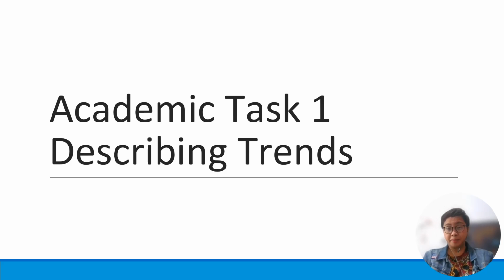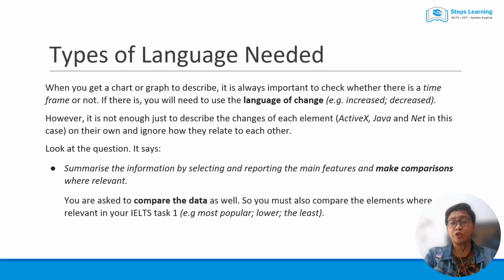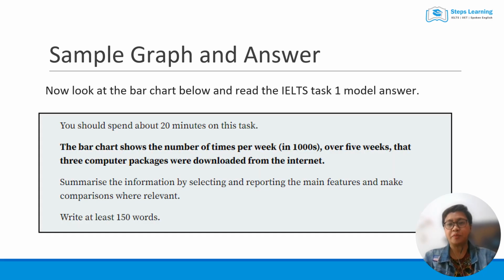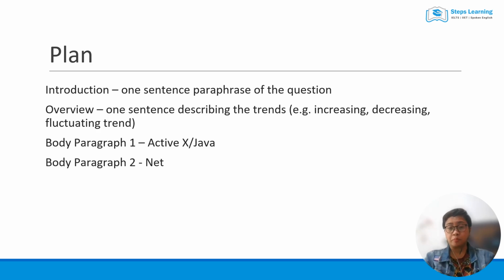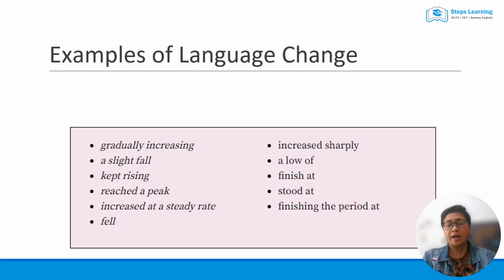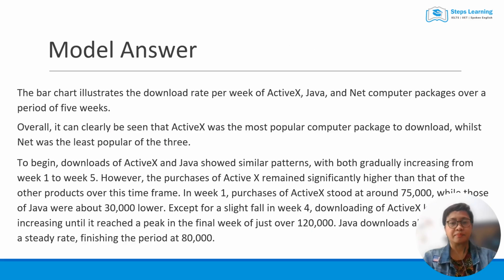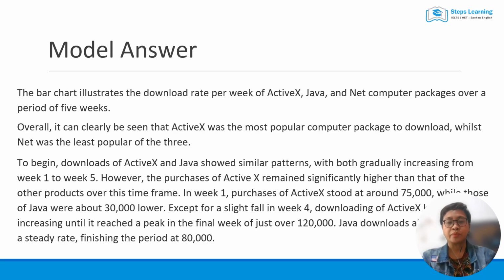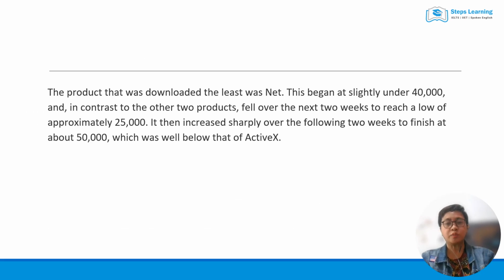Academic Describing Trendsgraphs over time video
Describing Trends

IELTS Task 1 Describing Trends
This lesson explains how to describe a line graph or bar chart for IELTS task 1 that is over time. This uses an example of a bar chart, but it will be the same for a line graph.
Types of Language Needed
When you get a chart or graph to describe, it is always important to check whether there is a time frame or not. If there is, you will need to use the language of change (e.g. increased; decreased).
However, it is not enough just to describe the changes of each element (ActiveX, Java and Net in this case) on their own and ignore how they relate to each other.
Look at the question. It says:
● Summarize the information by selecting and reporting the main features and make comparisons where relevant.
You are asked to compare the data as well. So you must also compare the elements where relevant in your IELTS task 1 (e.g most popular; lower; the least).